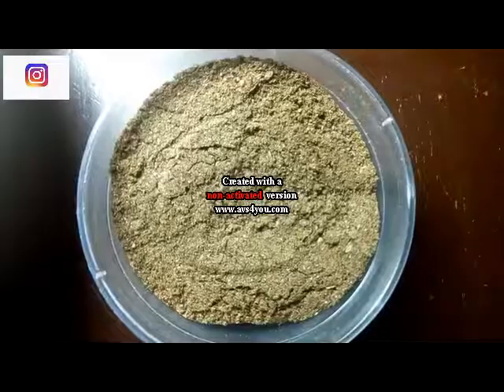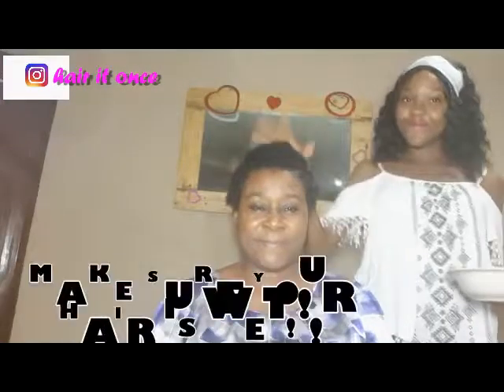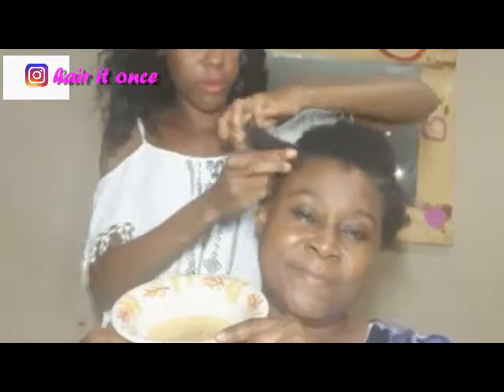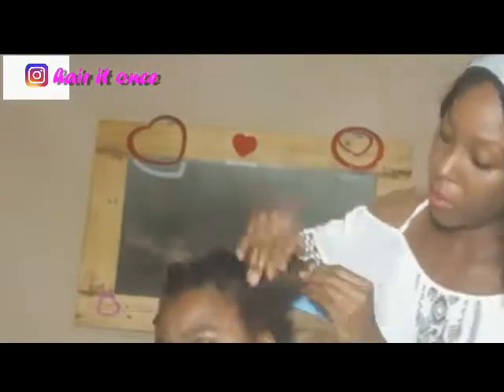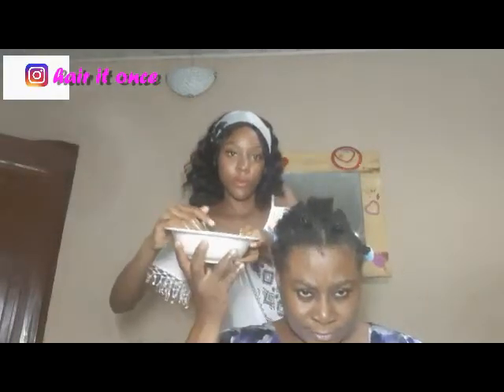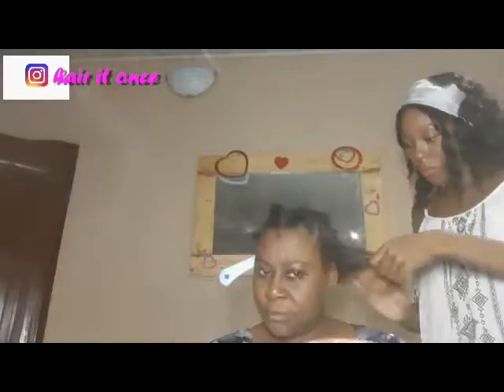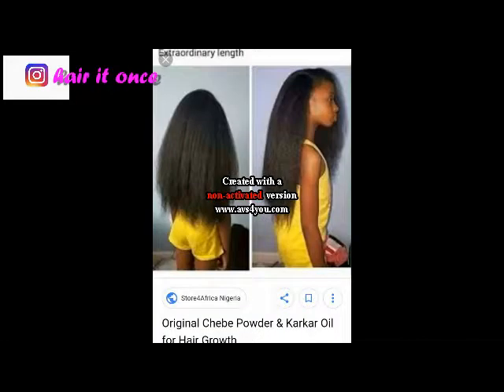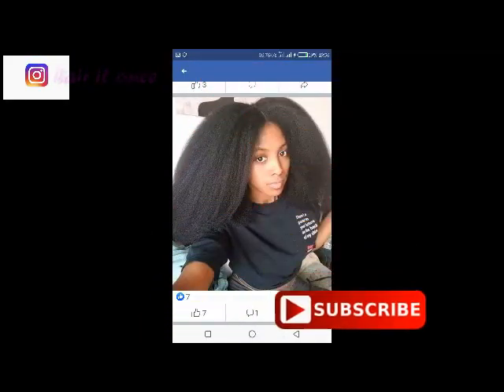TO USE CHEBE POWER AND KARKA OIL FOR MASSIVE HAIR LENGTH AND VOLUME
We've all 👥heard about the Chebeoil powder and karka oil mixture for hair 💆growth. But it isn't working 🙅for some of us cause we use it wrongly🤷👎.